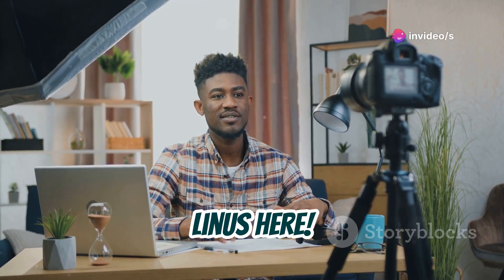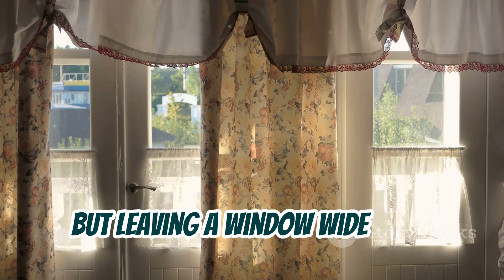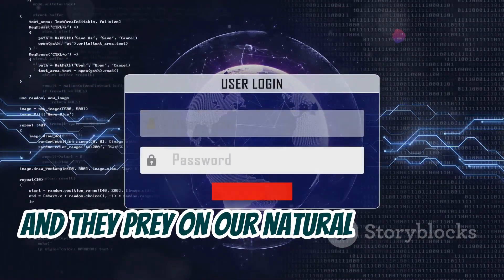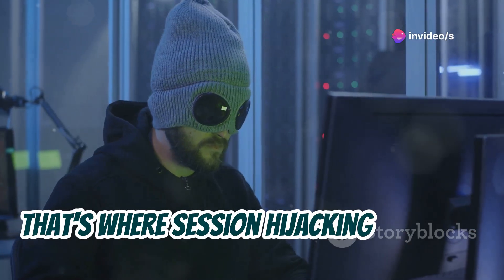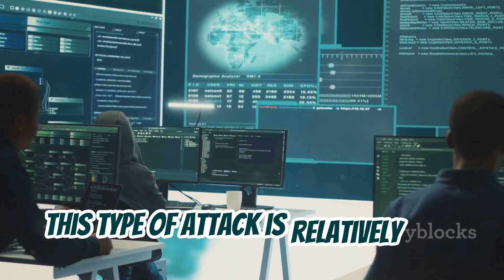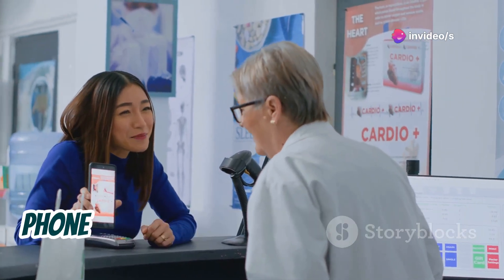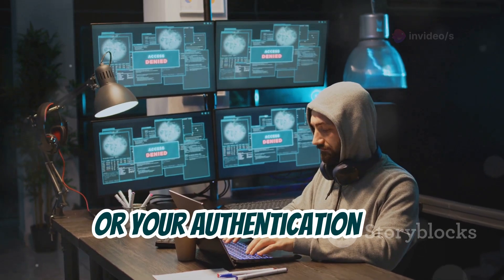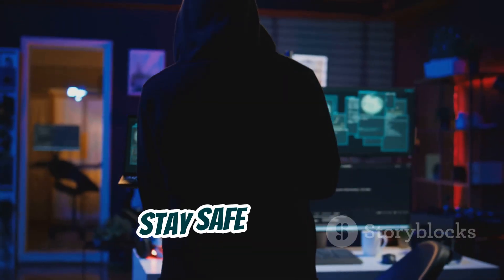How To Bypass Two-Factor Authentication | How Hackers Bypass Two-Factor Authentication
🔐 Strengthen Your Cybersecurity: Understanding & Protecting Against 2FA Bypass Techniques 🔐

In this video, we delve into the critical importance of two-factor authentication (2FA) in cybersecurity and explore how hackers can bypass these protective measures. From vulnerabilities in password reset processes to the dangers of social engineering and SIM swapping, we cover it all. Learn about session hijacking on public Wi-Fi, weaknesses in random number generators (RNG), and the risks of mishandled backup codes. Equip yourself with essential knowledge to enhance your security measures and protect your personal information online. Stay informed and vigilant to combat online threats effectively.

1. 2FA
2. Two-Factor Authentication
3. Security
4. Cybersecurity
5. Online Security
6. Multi-Factor Authentication
7. Authentication
8. Password Protection
9. Data Security
10. Digital Security

1. Two-Factor Authentication (2FA)
2. Cybersecurity Measures
3. Online Safety
4. Multi-Factor Authentication
5. Password Security
6. Data Protection
7. Authentication Methods
8. Digital Security Tips
9. Enhanced Security
10. 2FA Implementation

1.
2.
3.
4.
5.
6.
7.
8.
9.
10.